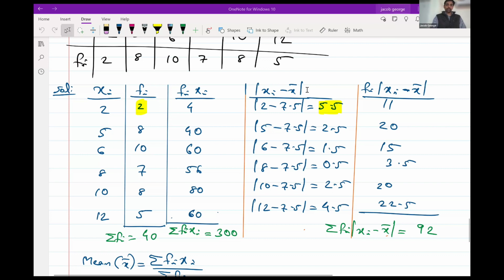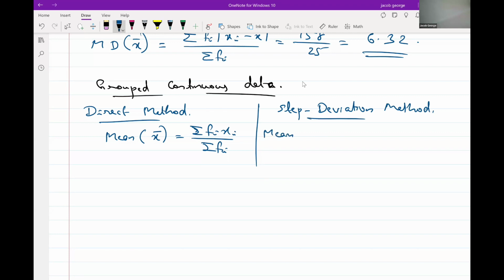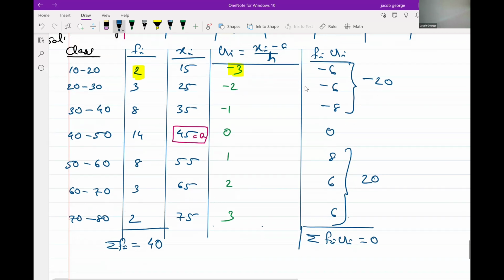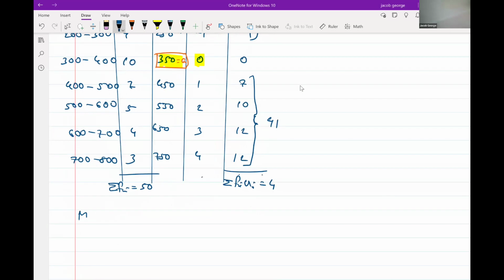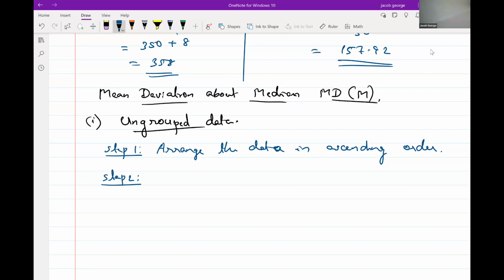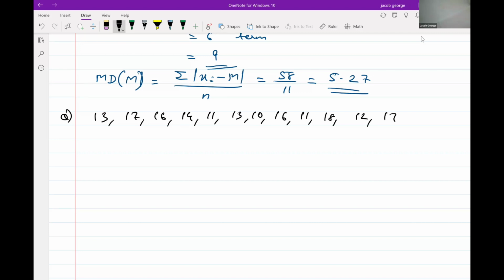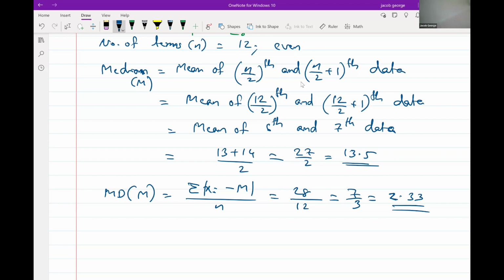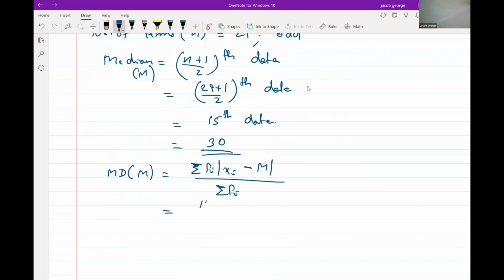Class 11 Statistics Part 2 -Live Class